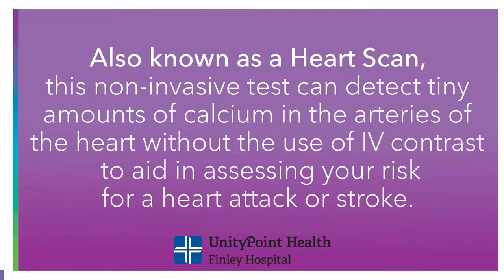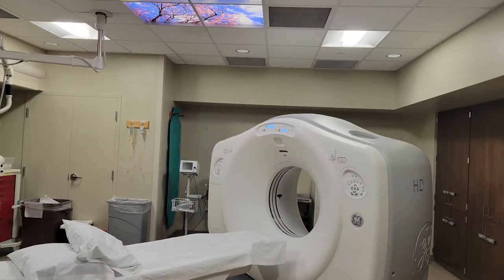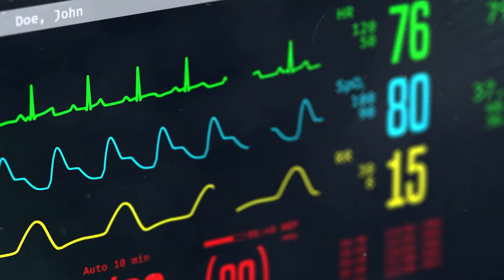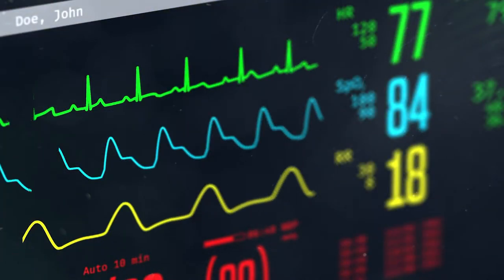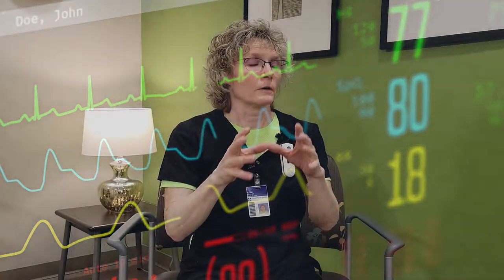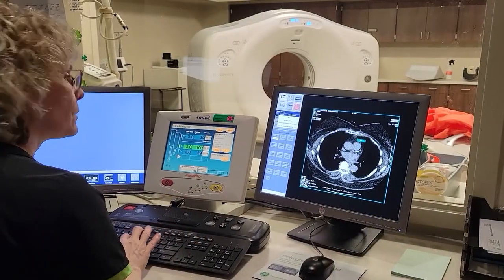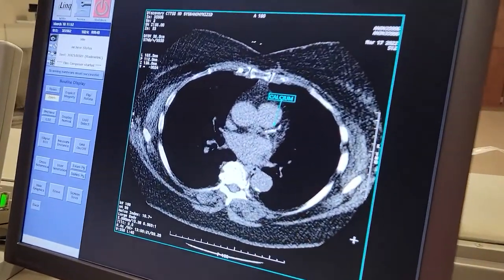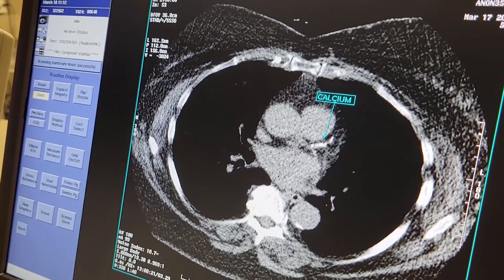What is a Heart Scan?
Lori Riegler, a CT Technologist at UnityPoint Health-Finley Hospital, explains the process of a Cardiac CT for Calcium Scoring, also known as a Heart Scan.

To be eligible for Finley’s Heart Scan, you must be over the age of 40 and have any of the risk factors listed below:
•Family history of heart disease
•Cigarette smoking
•High blood pressure
•High cholesterol
•Obesity (at least 20 lbs. overweight)
•Diabetic
•Patient desire

Will my insurance pay for the test?
Finley Hospital is offering the Calcium Scoring at a reduced rate. Therefore, Finley will not be billing your insurance carrier.

How much does the screening cost?
The charge for the test is $110 and payment is required at the time of the service.